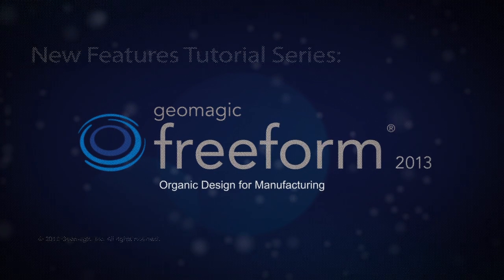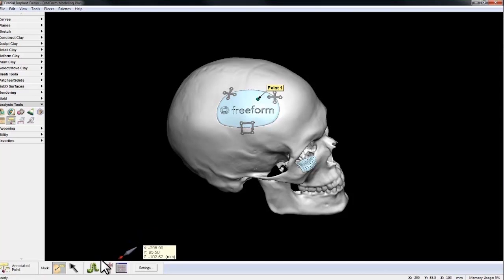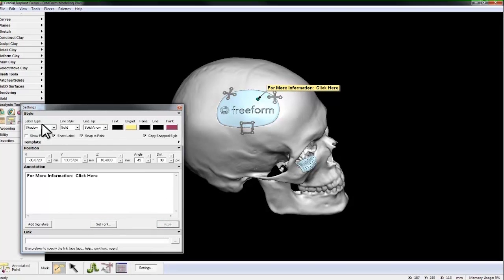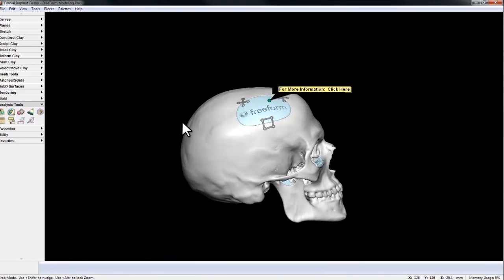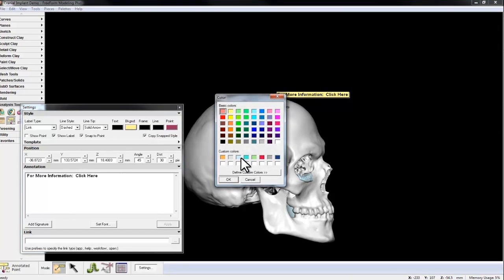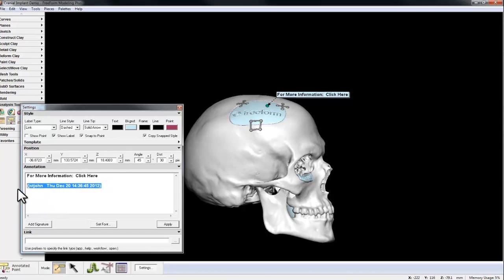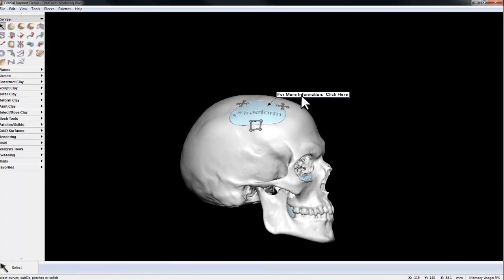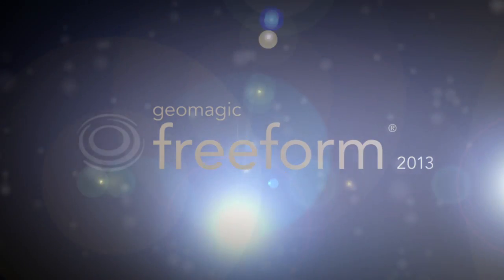Annotated Point: Geomagic Freeform 2013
Freeform 2013 New Feature Tutorial Series

In this video we look at the new Annotated Point tool.  With this tool you can apply a point on objects within Freeform 2013.  You can associate notes, directions, or links to these points, to aid in a collaborative design process.